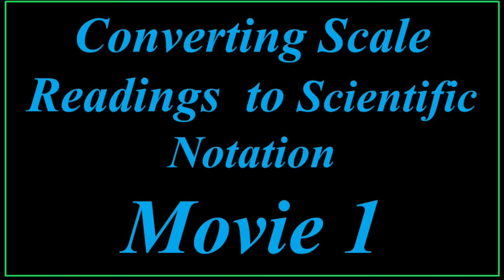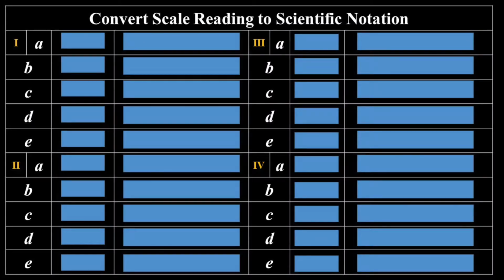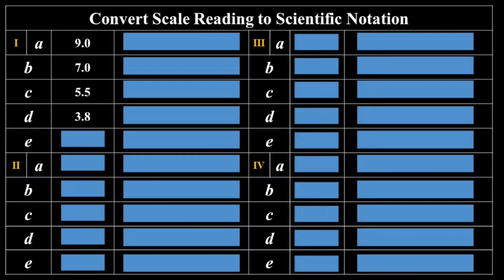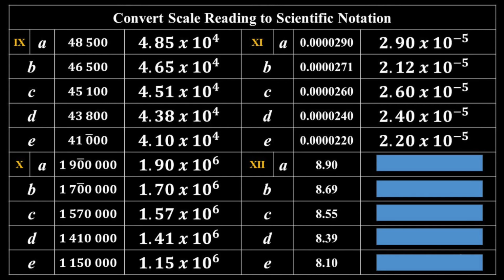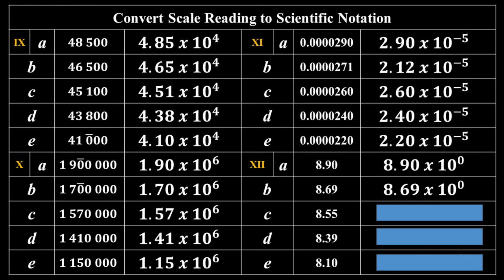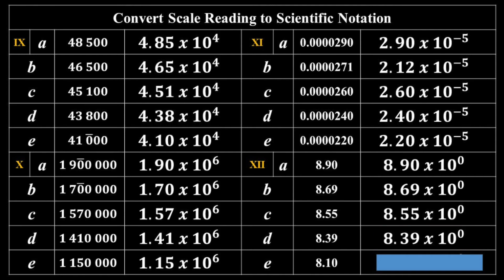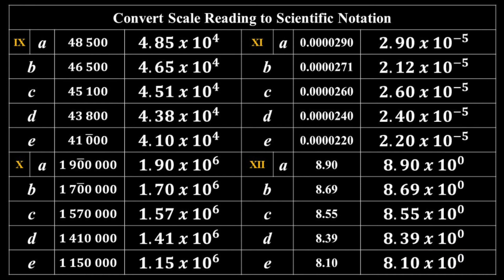Converting Scale Readings to Scientifuc Notation Movie 1